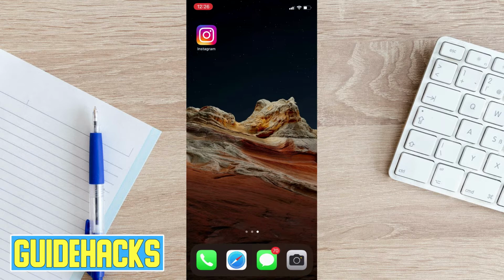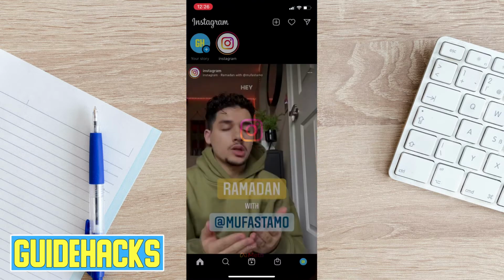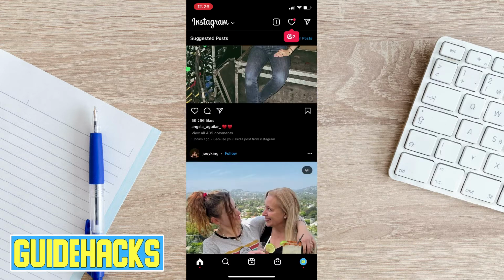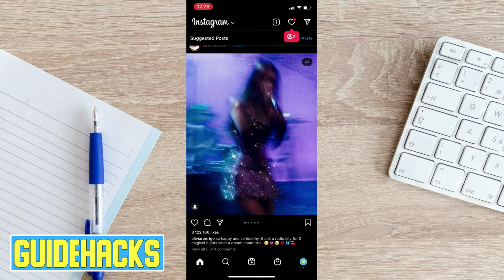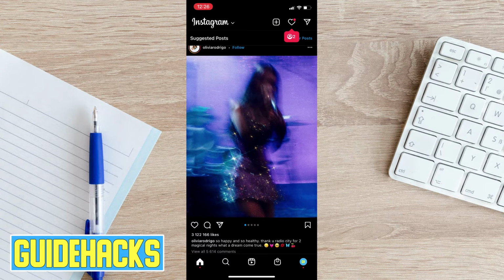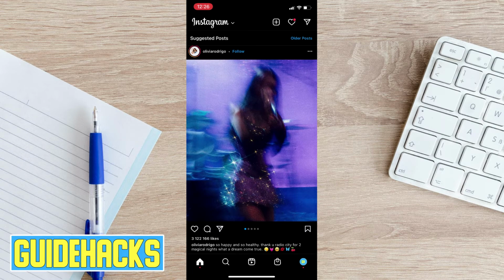How To Customize Instagram Suggested Posts (2022)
How to customize Instagram suggested posts on your device
Do you know how to do it? Watch this video and understand how it works!

In this tutorial we explain the whole process how to customize Instagram suggested posts on IOS or Android! Let's watch this video right now!